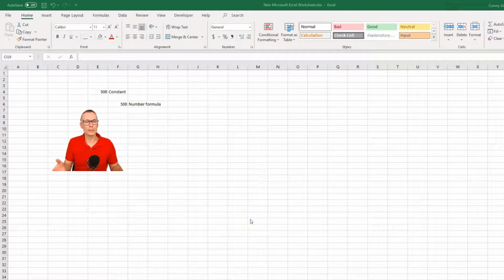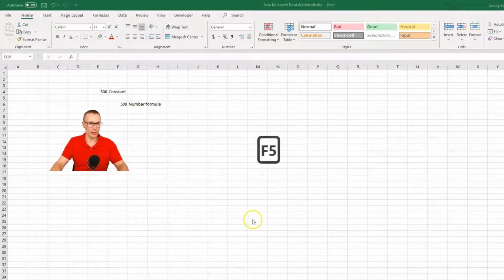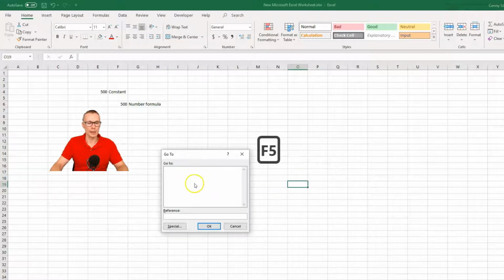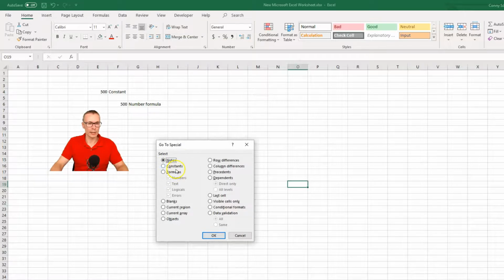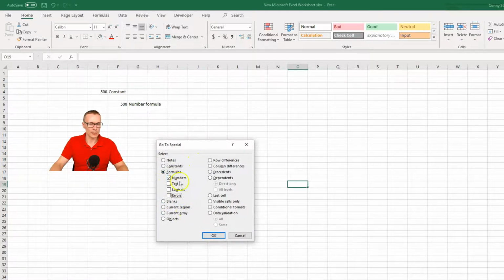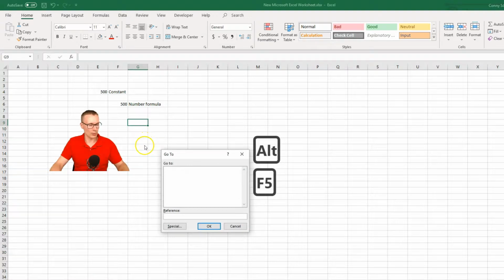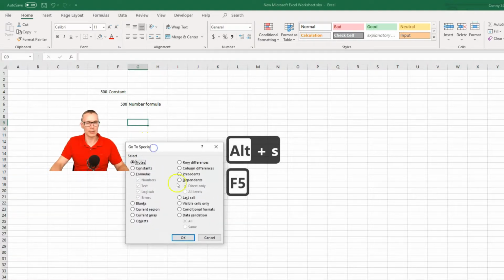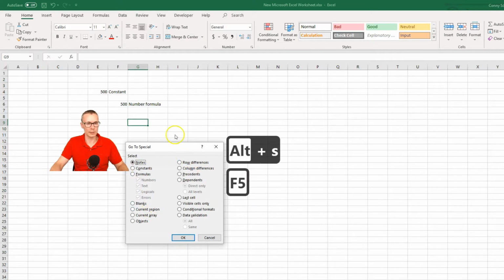Excel go to special window shortcut F5+Alt+S